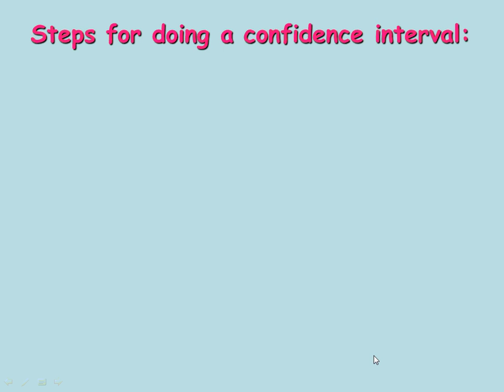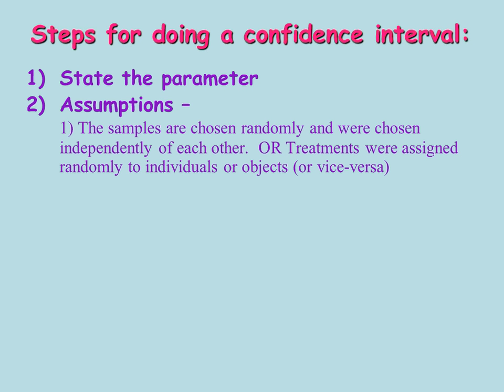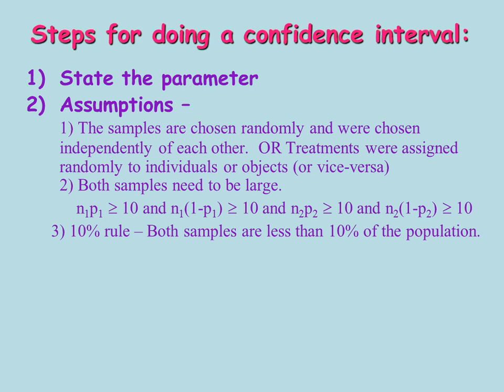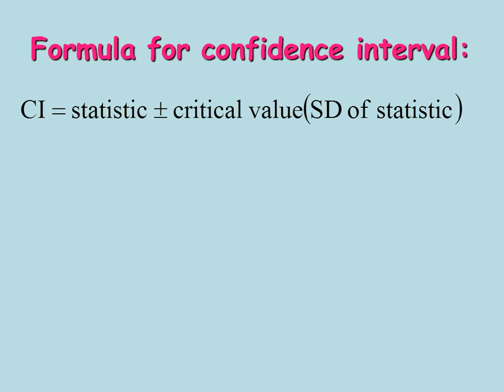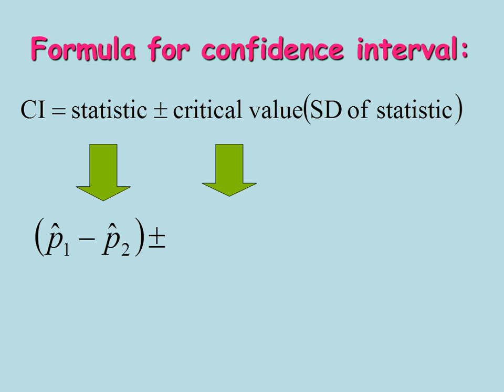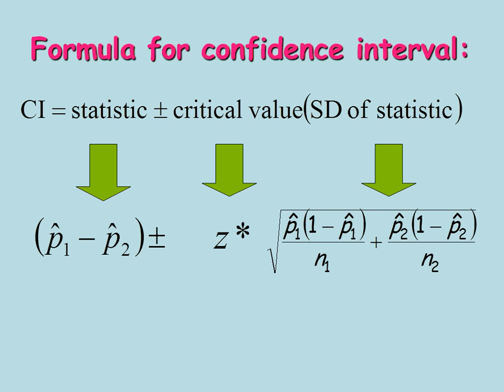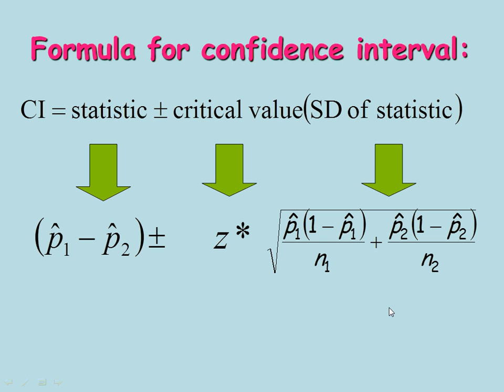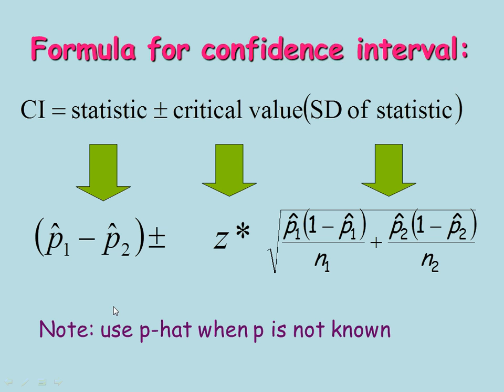Two Sample Proportions Part 1